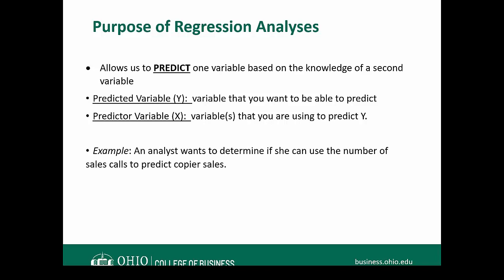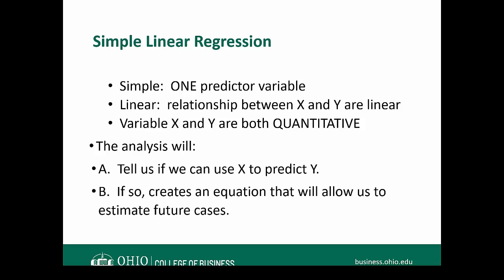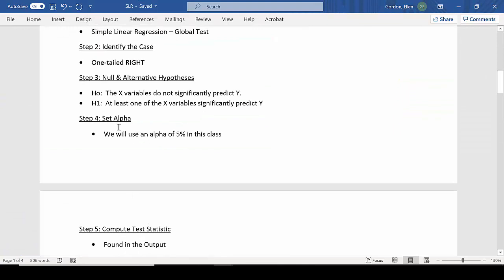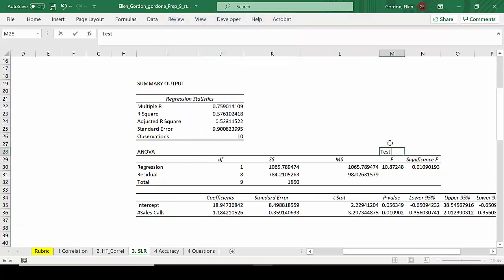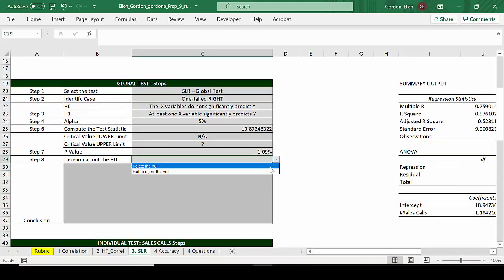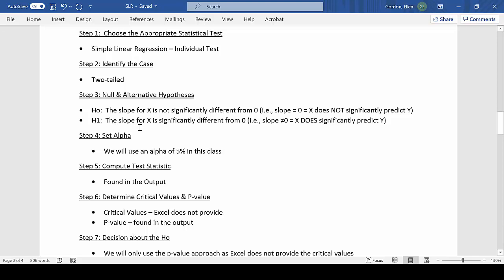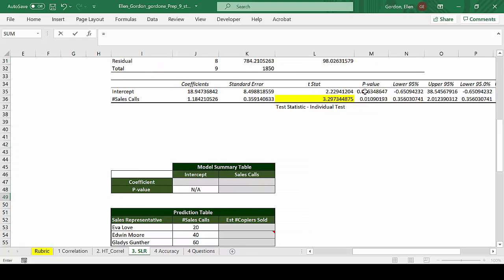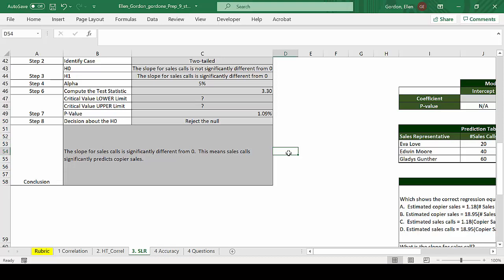SLR Part 1